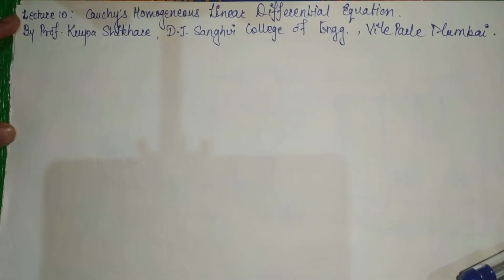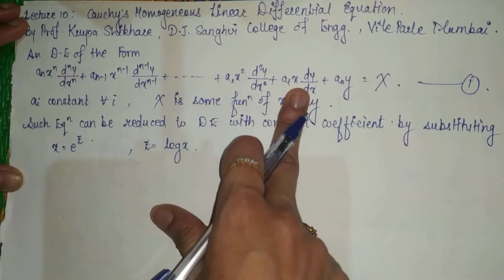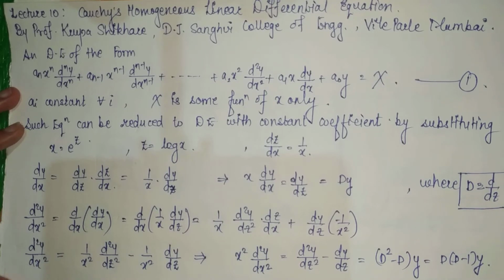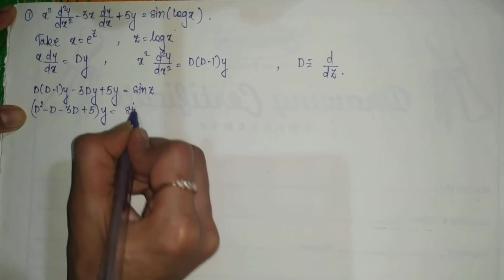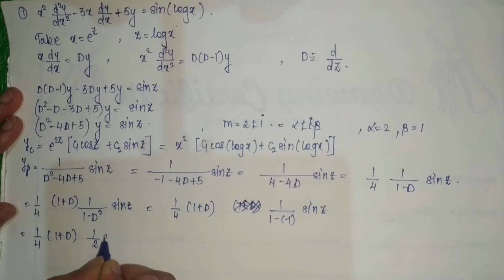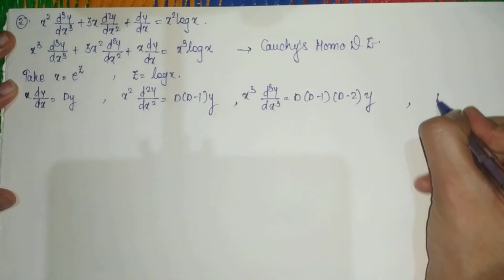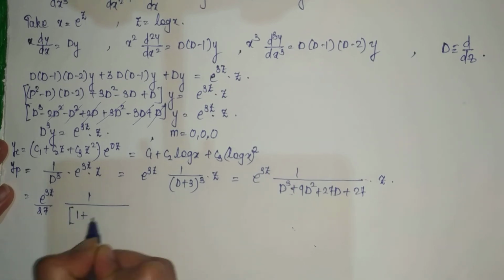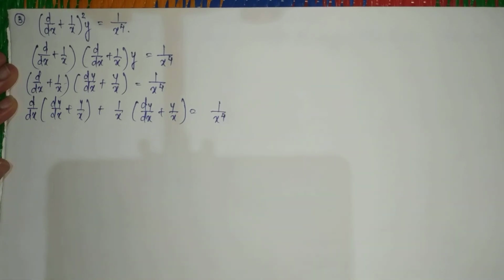Cauchy's Homogeneous Linear Differential Equation Part - 1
To Solve Homogeneous Differential Equation